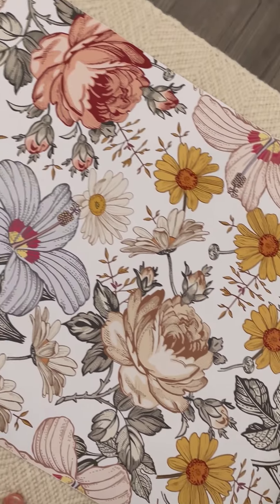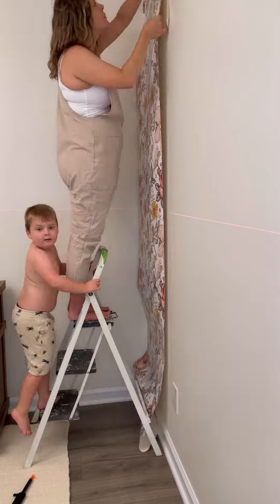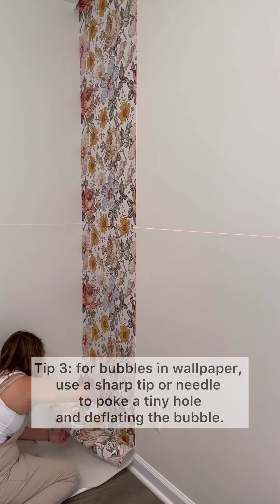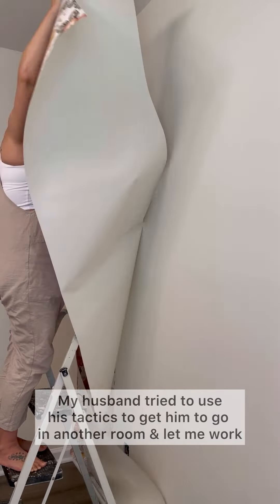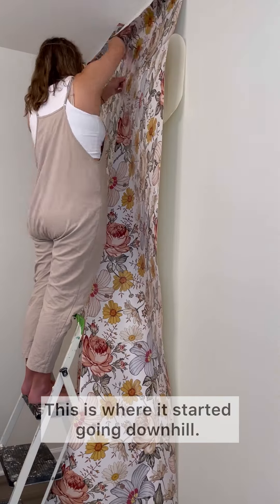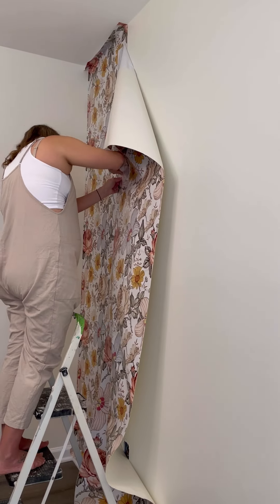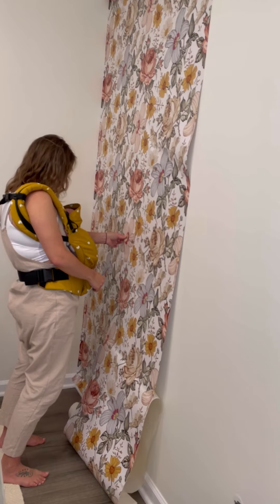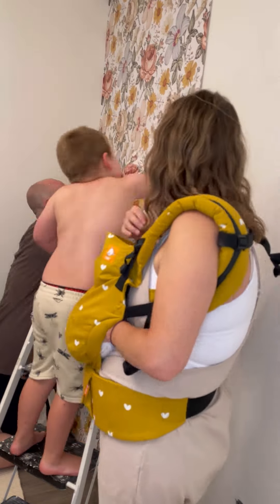Part 1 of peel & stick wallpaper